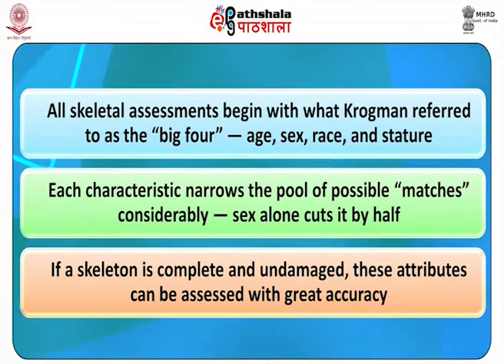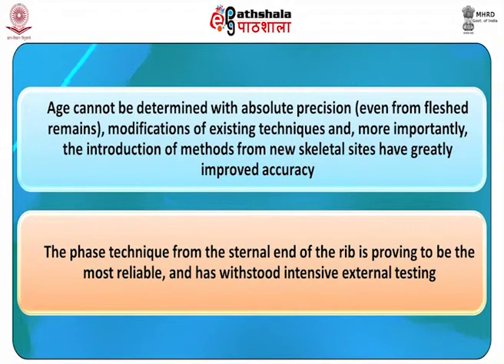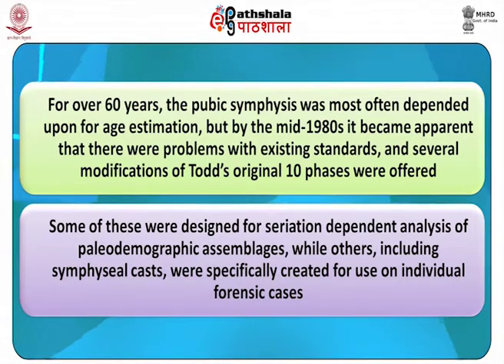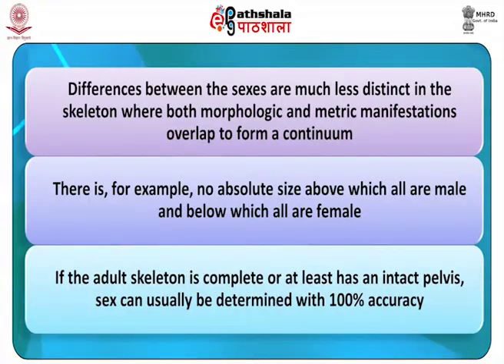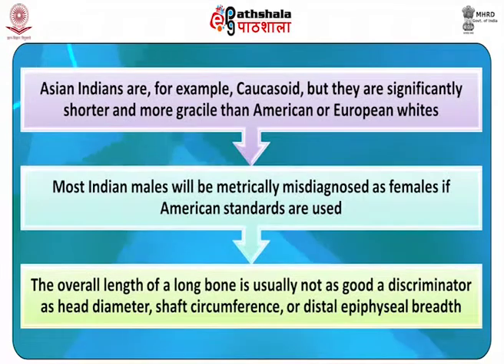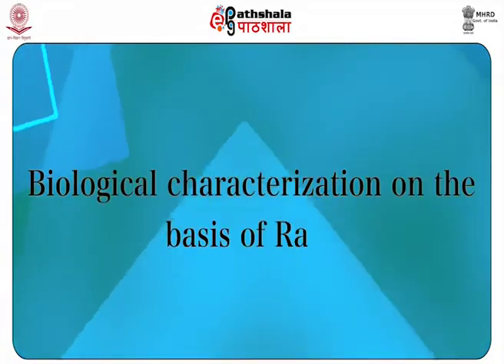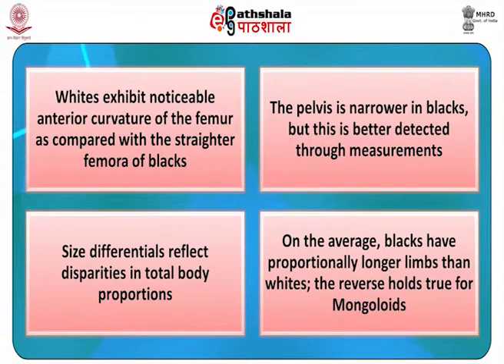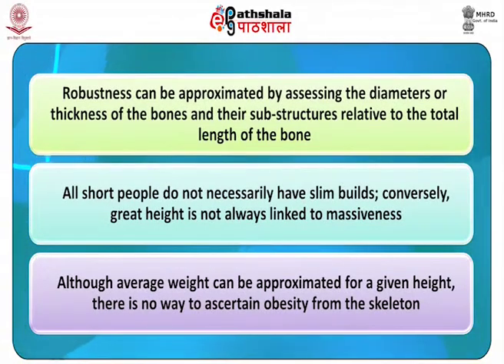Biological Profiling of Skeletal Remains- Demography, Age, Sex, Race, Stature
Course  : Forensic Anthropology